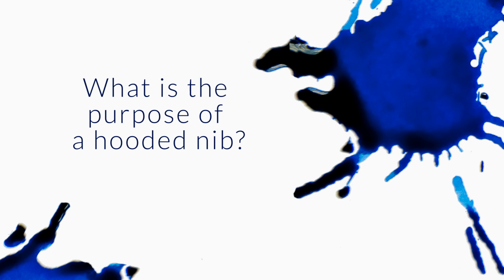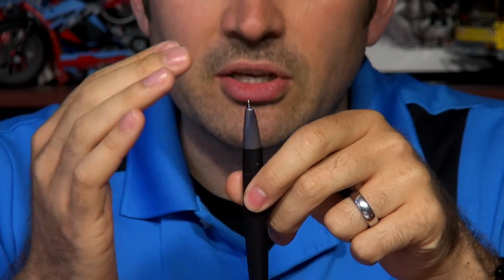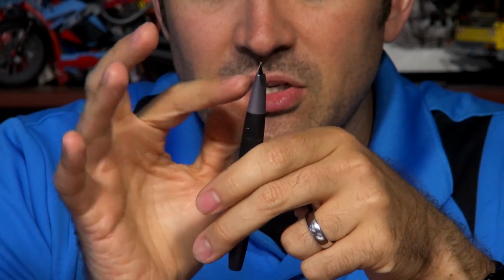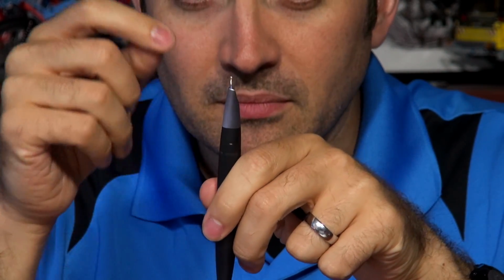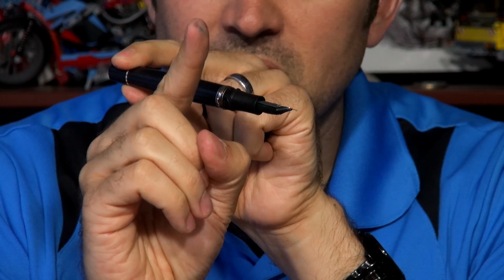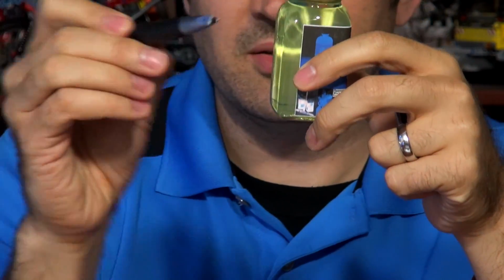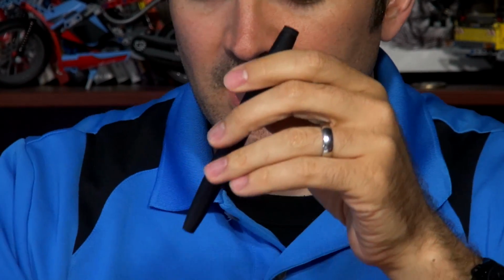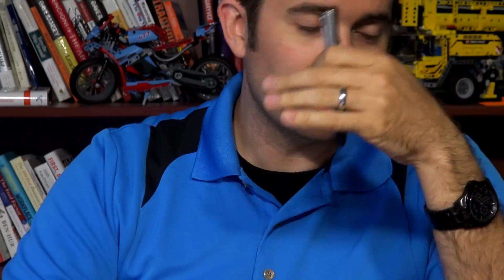What Is The Purpose Of A Hooded Nib? - Q&A Slices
Does a hooded nib have any function other than just looks?

it sure does!
it keeps the nib wetter so it doesn't dry out
it allows the user to grip closer to the tip without getting inky fingers
it often fills at a lower point than other pens, so it doesn't require as much ink in the bottle